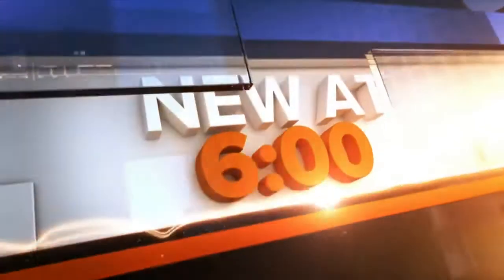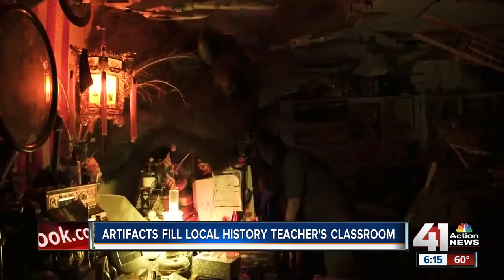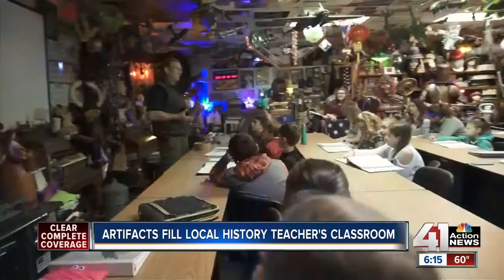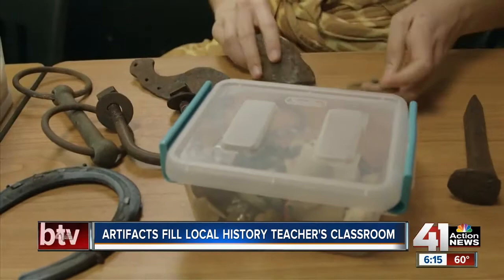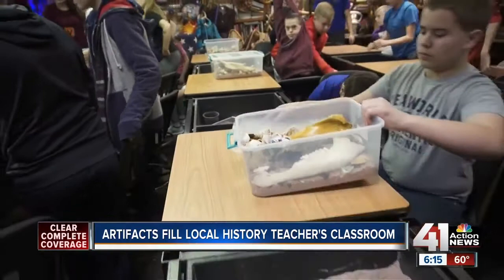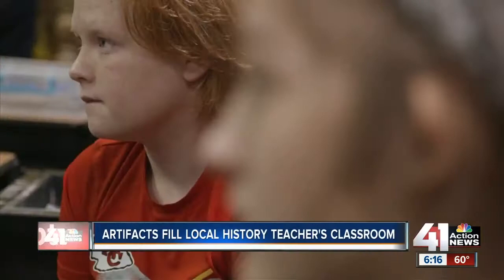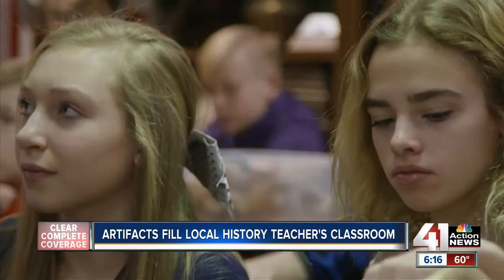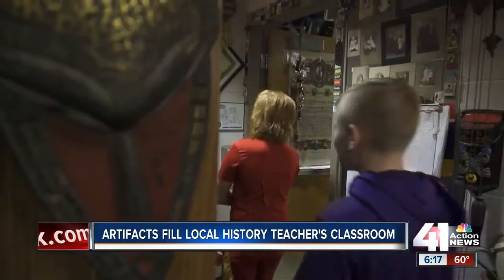Historical treasures fill Shawnee classroom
Rather than using textbooks with images, students in Keil Hileman's classroom are literally surrounded by history with thousands of artifacts lining the room’s shelves.